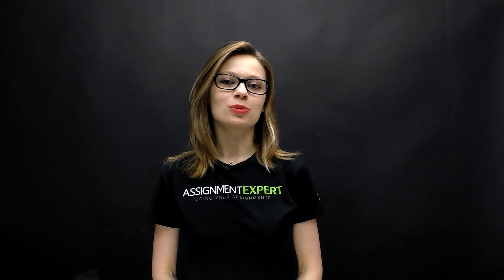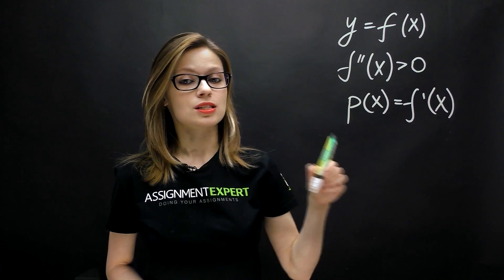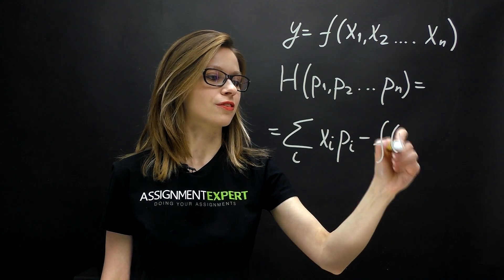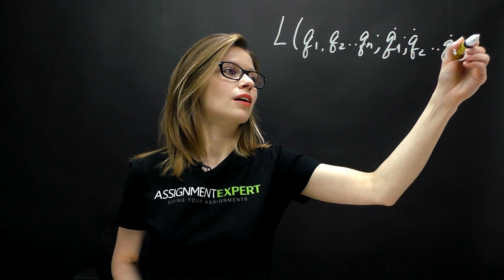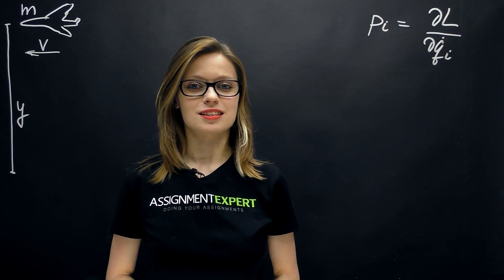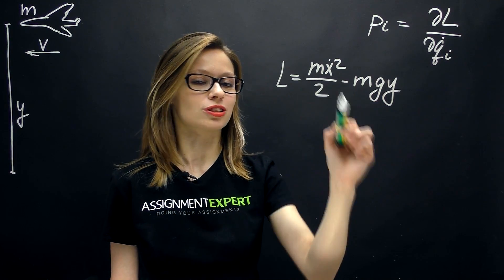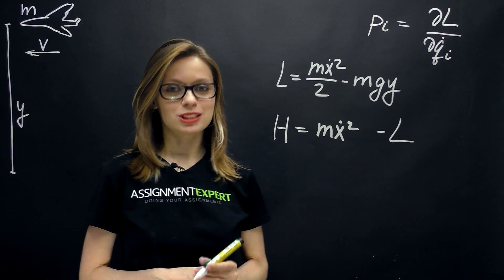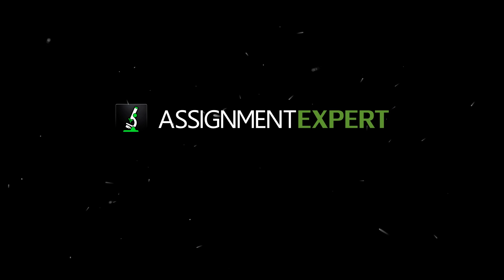Legendre transformation in mechanics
The Legendre transform is a powerful tool in theoretical physics and plays an important role in classical mechanics, statistical mechanics and thermodynamics. Here we show how to use it to get a Hamiltionian formulation of mechanics from Lagrangian and consider one simple example.